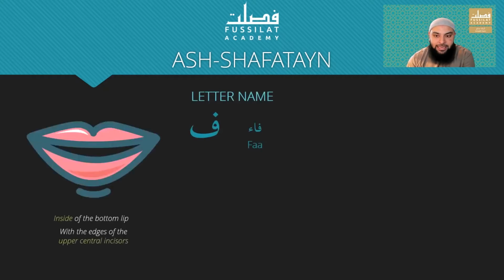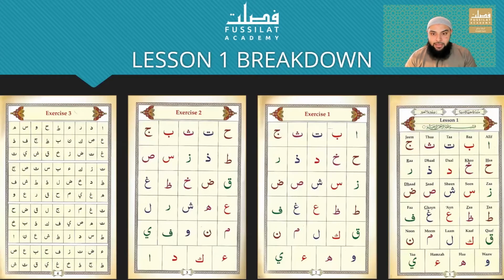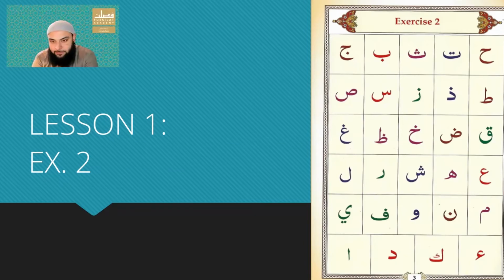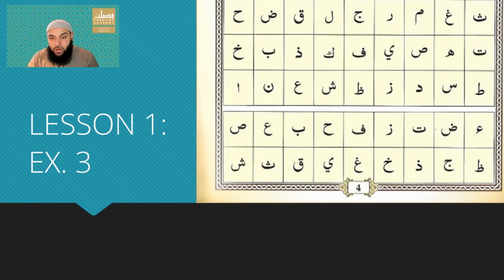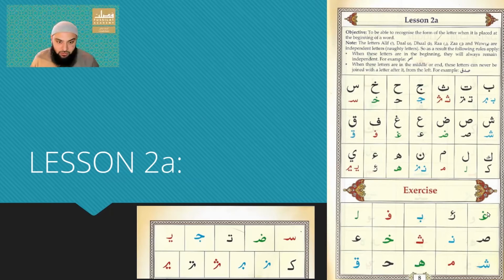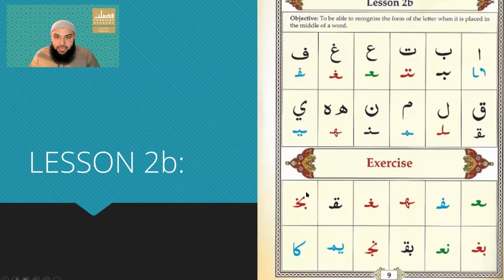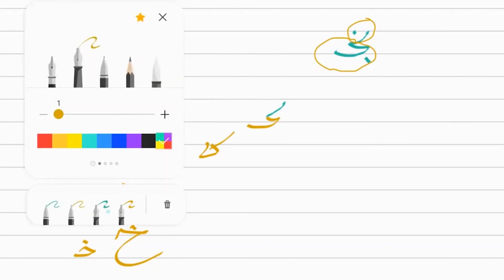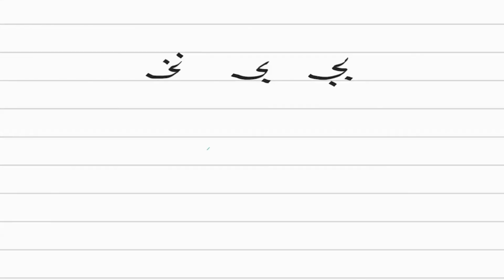Lesson 7 | Ash-Shafatayn (Lip Letters) | ف ب م و | Lesson 1-1c and 2a-2b | Ahsanul Qawa'id (Qaida)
In this lesson, we cover the 4 lip letters Faa (ف) Baa (ب) Meem (م) and Waaw (و).

TIMELINE:
0:00 Introduction
0:13 Ash-Shafatayn (The 2 Lips)
00:29 Faa (ف) | 01:08 Faa (ف) Practical with participants
01:30 Baa (ب) | 01:45 Baa (ب) Practical with participants
02:04 Meem (م) | 02:16 Meem (م) Practical with participants
02:26 Waaw (و) | 02:56 Waaw (و) Practical with participants

04:03 Ahsanul Qawaid: Lesson 1
05:05 Lesson 1, Ex. 1 with practical from participants
07:23 Lesson 1, Ex. 2 with practical from participants
09:18 Lesson 1, Ex. 3 with practical from participants

13:13 Ahsanul Qawaid: Lesson 2
14:52 Lesson 2a with practical from participants
16:18 Lesson 2b with practical from participants
18:21 Lesson 2c with practical from participants

Explanation of Letters on Top
21:02 Explanation
24:22 Practical with participants